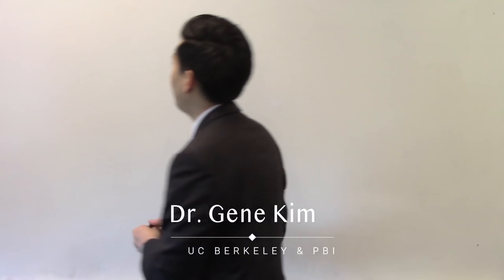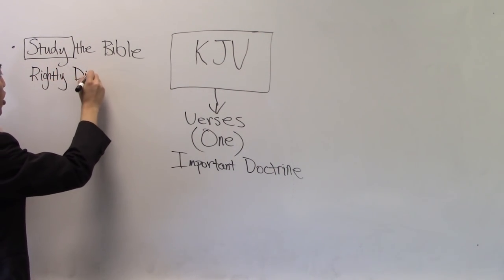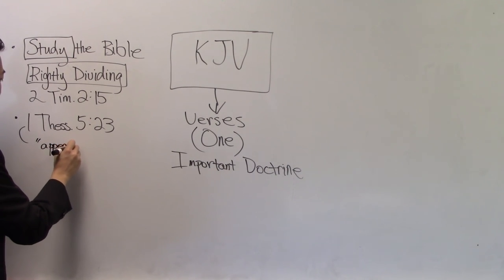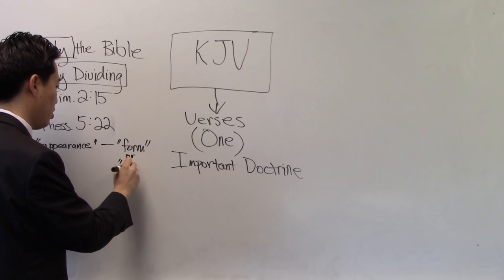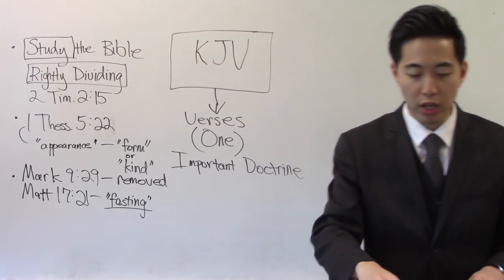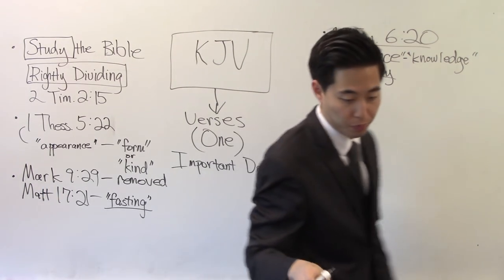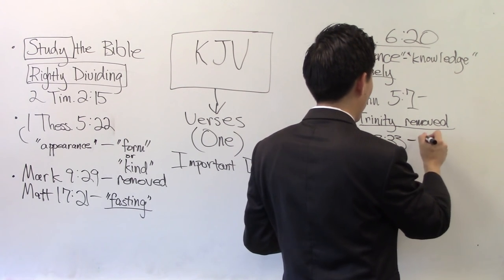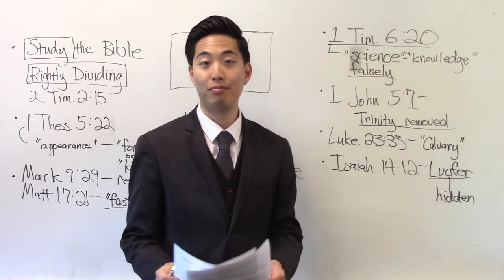7 EXTREMELY RARE Verses MISSING in Many Bibles! - Dr. Gene Kim